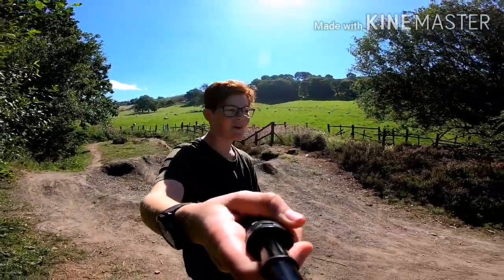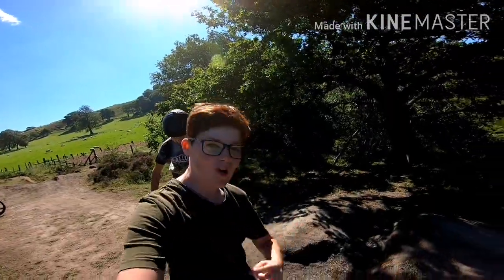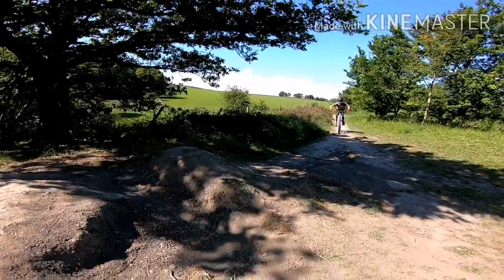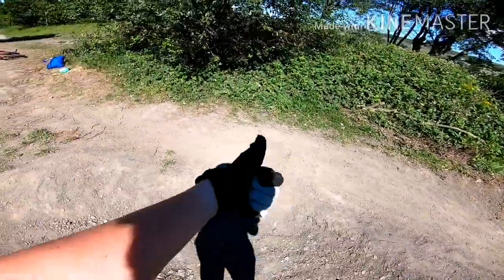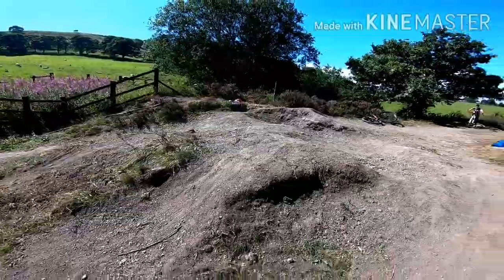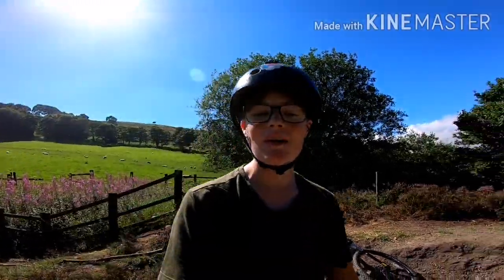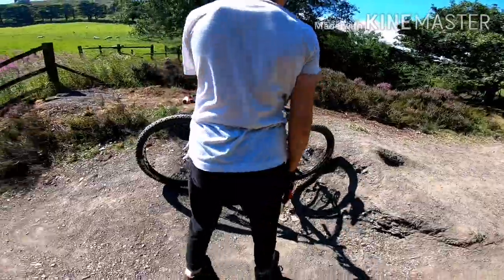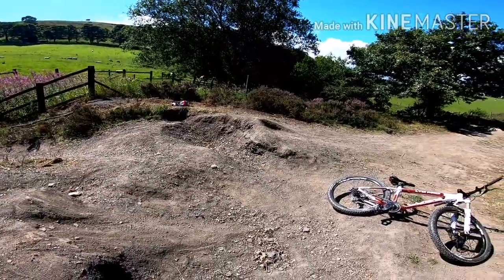Some Epic Bike Jumps and Montage!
We go to some Epic Bike Jumps and give you a Toor of each jump! After that we do an epic montage of me and Oliver jumping!